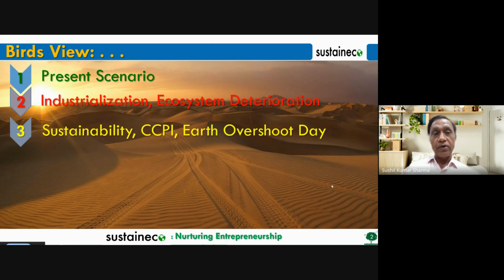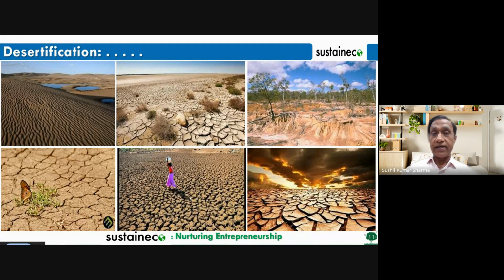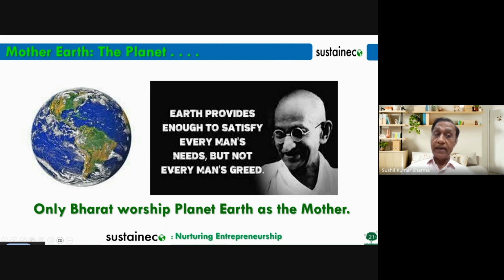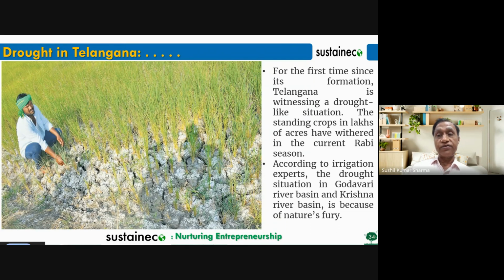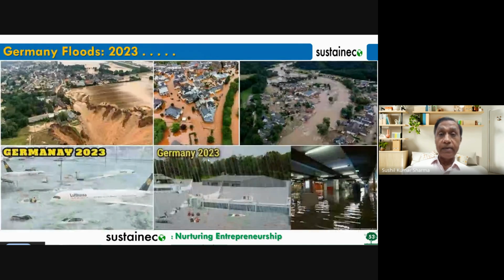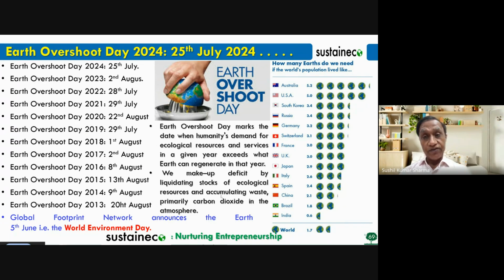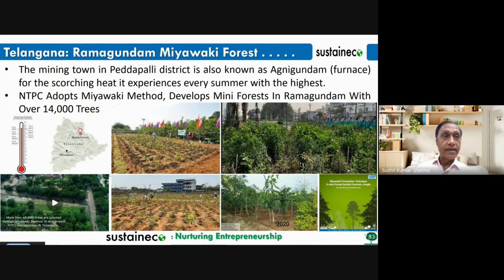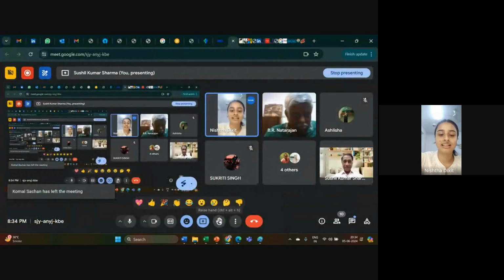World Environment Day 2024 Chemical Engineering Banasthali Expert Talk by Mr Sushil Kumar Sharma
Department of Chemical Engineering Banasthali Vidyapith Rajasthan celebrated World Environment Day 05 June 2024 which focuses on land restoration, halting desertification and building drought resilience under the slogan “Our land. Our future. We are GenerationRestoration.”
Mr Sushil Kumar Sharma Founder CEO, Sustaineco and Former General Manager (Corporate Sustainable Development) NTPC gave a talk to students and faculty  highlighting the issues concerned.